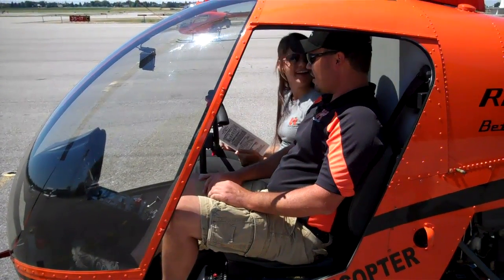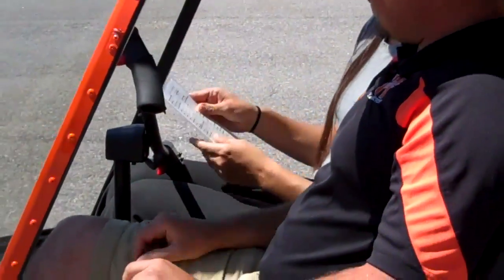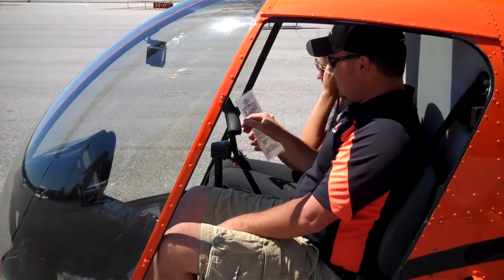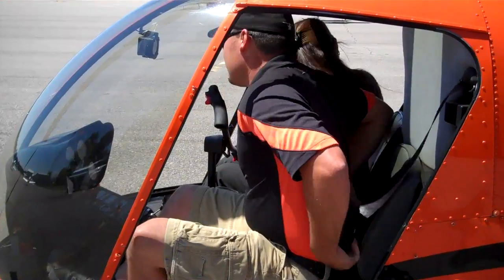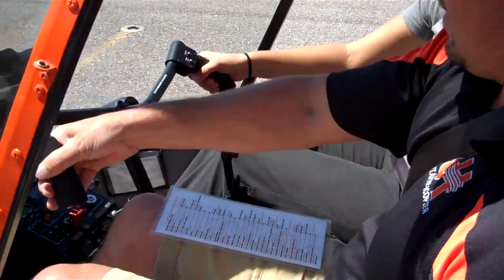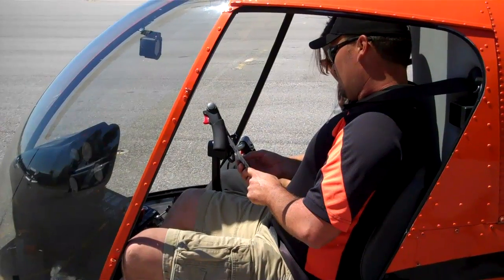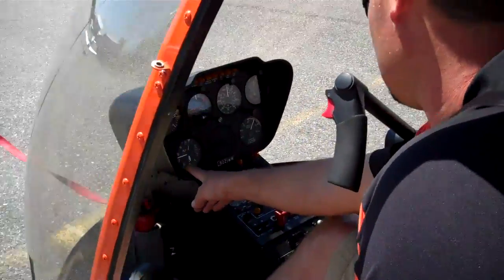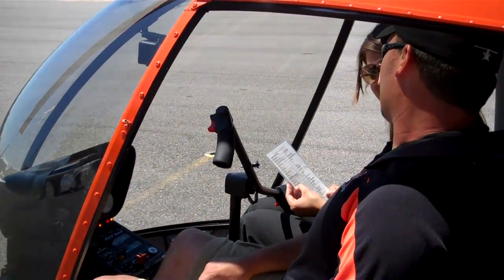Helicopter lesson : Robinson R22 Start-up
Helicopter pilot, Gabe Henrie, walks through the R22 helicopter start-up process with student, Jen Gomes.